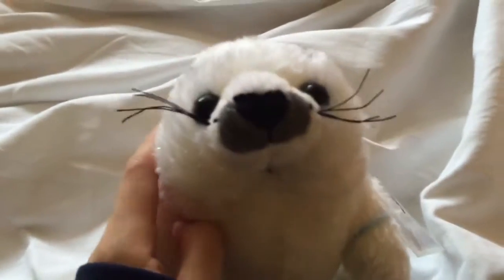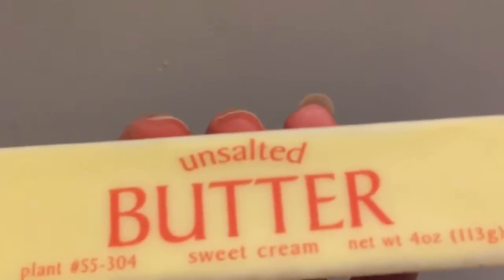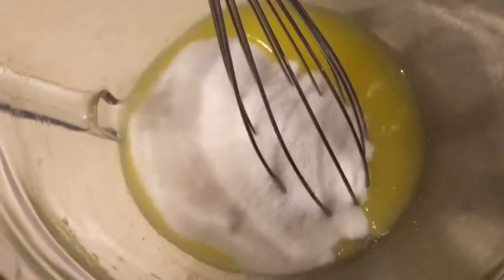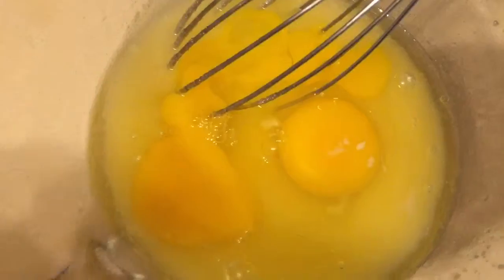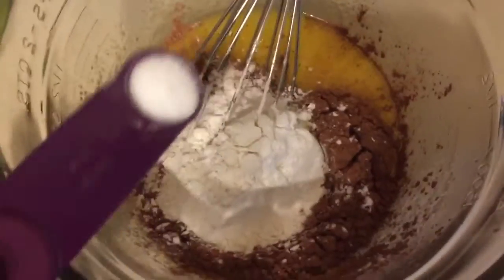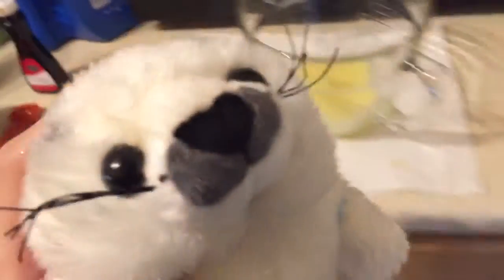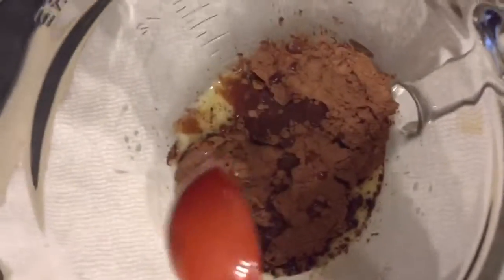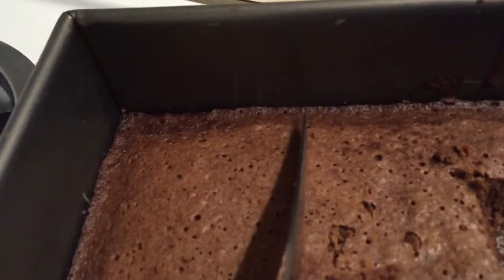🍴How to make brownies🍴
sparkle socks ✨ shows you how to make the bombest brownies